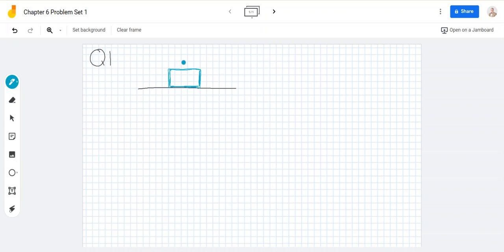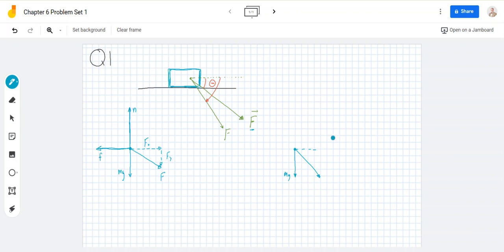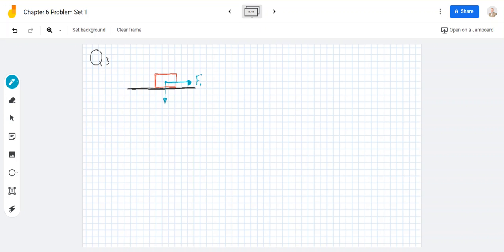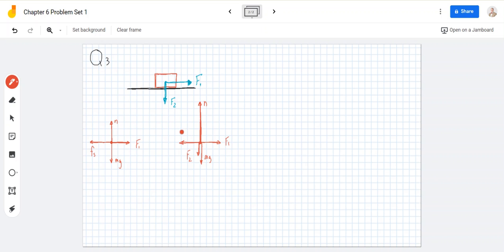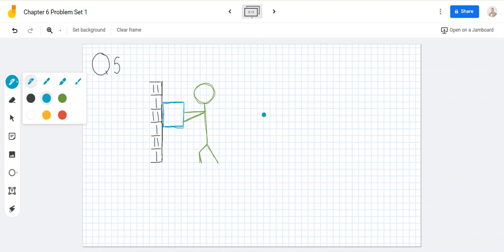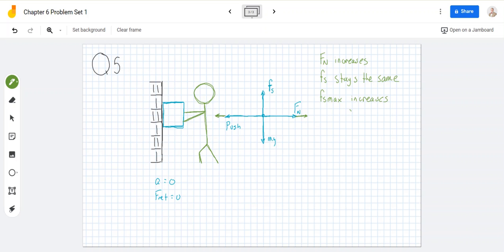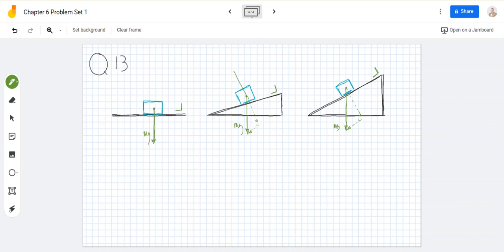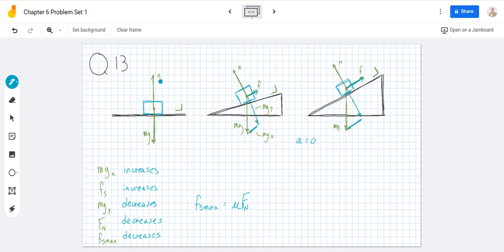Chapter 6 Problem Set 1